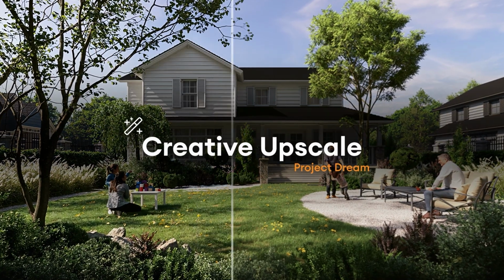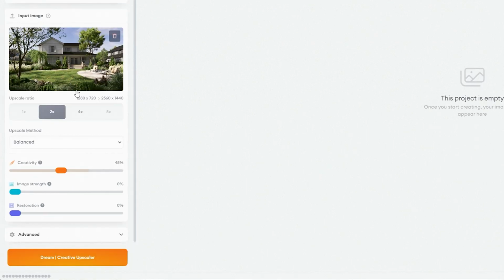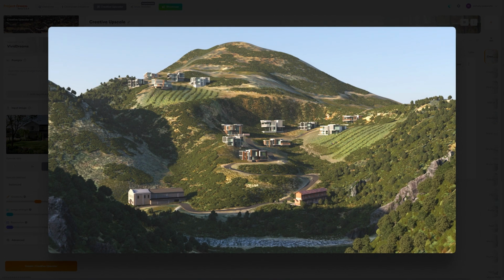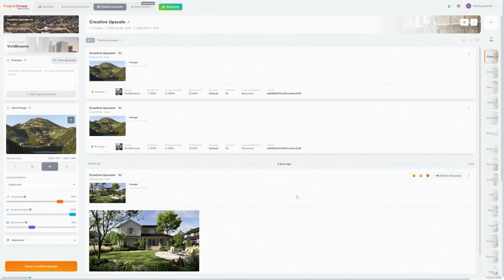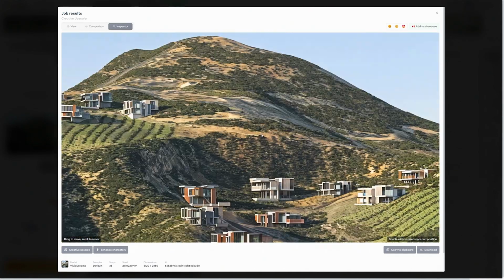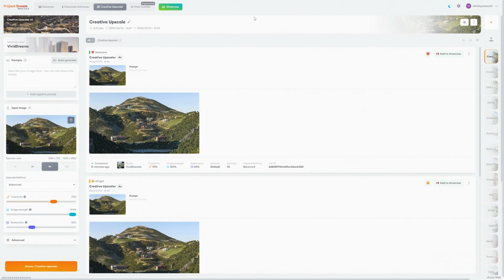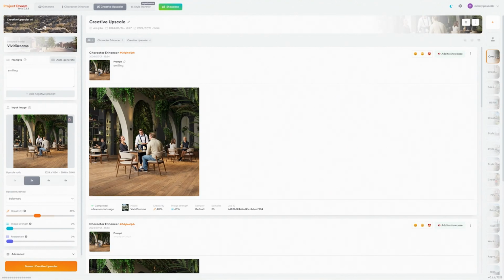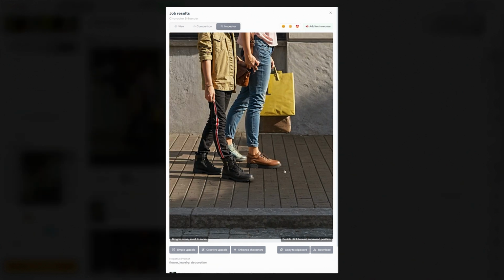Project Dream Tutorial - Creative Upscale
Introducing Creative Upscale in Project Dream. This feature enables you to enlarge any image up to 8 times its original size, while creatively enhancing details, textures, and it's overall realism.

👌 More about Project Dream:
Project Dream is an AI-assisted tool that can enhance your creative process by helping you find the perfect mood, composition, and color palette for your project. With just a few simple controls, Dream provides endless variations to choose from and unleash your creativity.